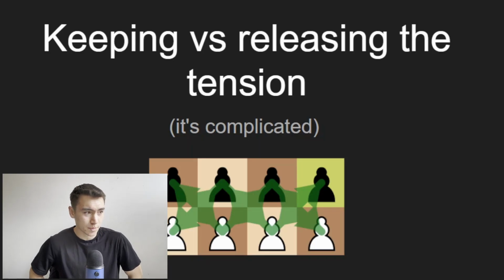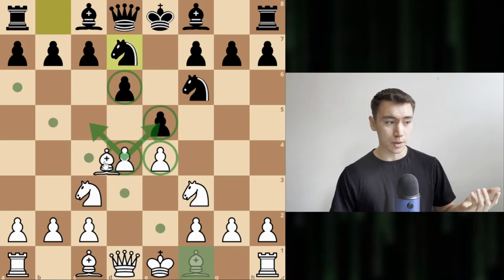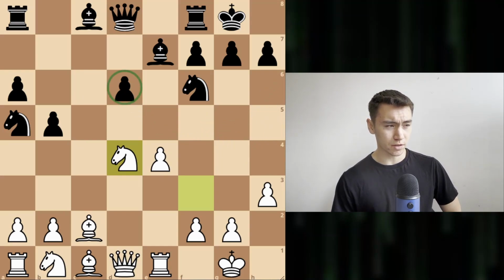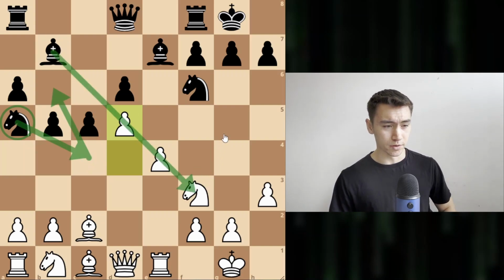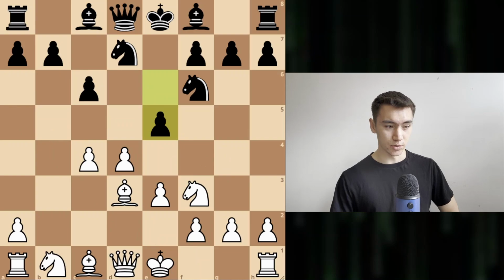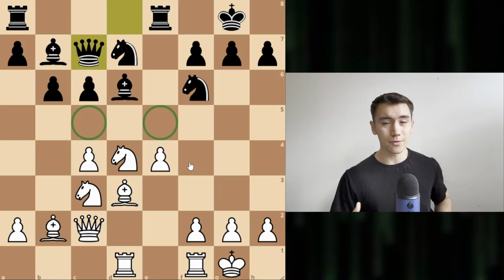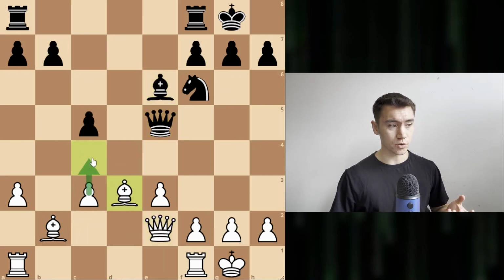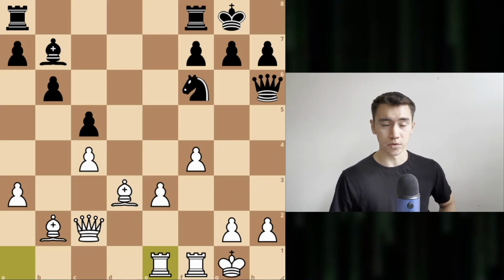What 2000+ players understand about pawns that you don't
Intro: 0:00
Basic examples: 1:35
Ruy Lopez: 4:15
Semi-Slav: 9:13
Nimzo-Indian: 15:21